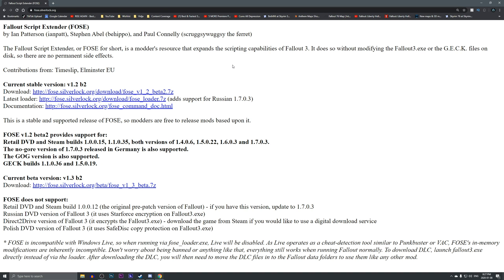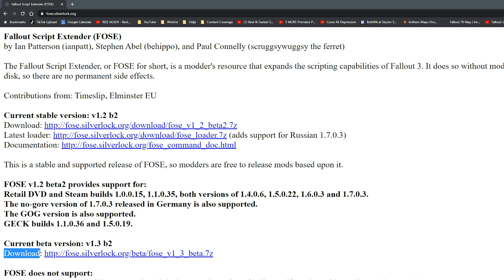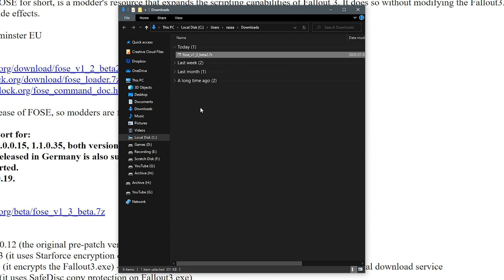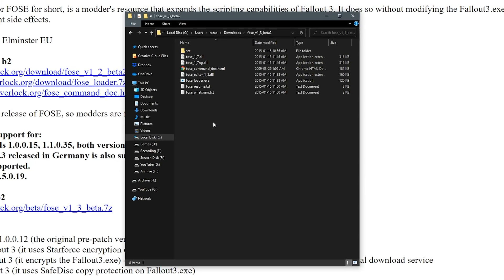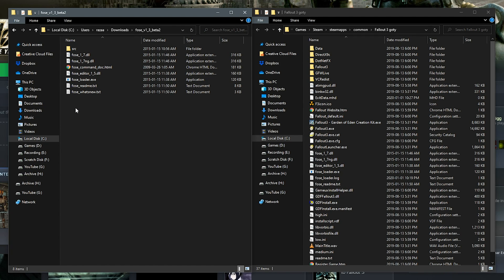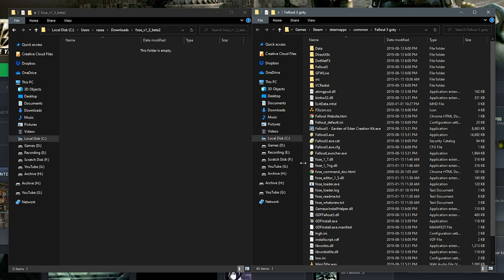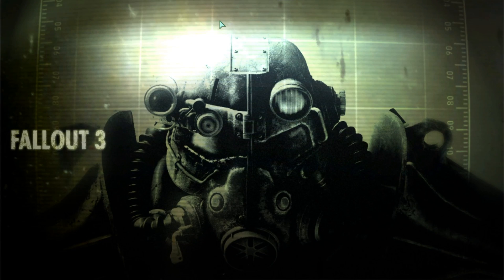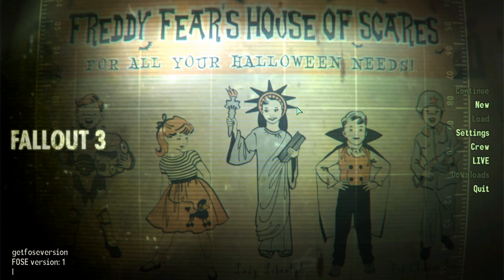How to Install FOSE for Fallout 3 (2020) - Script Extender v1.3b2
How to Install FOSE for Fallout 3

Epic Creator Code: APOQSI